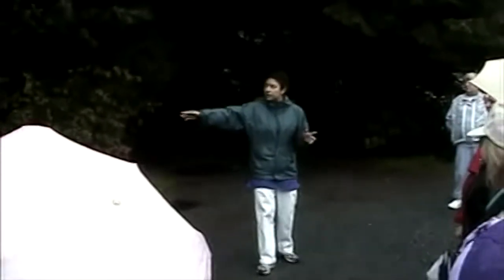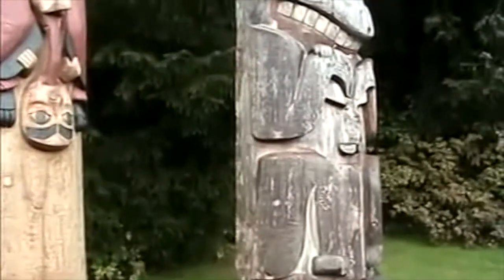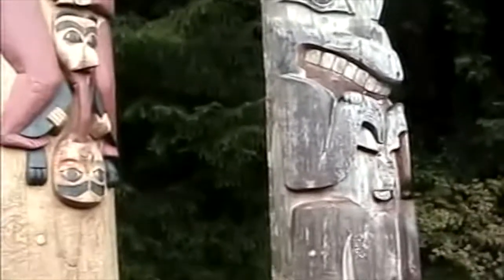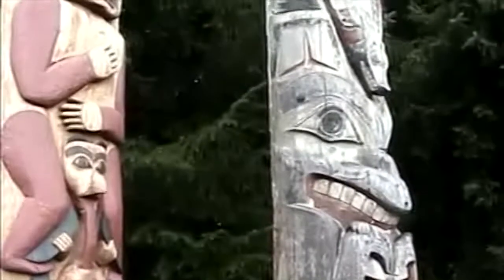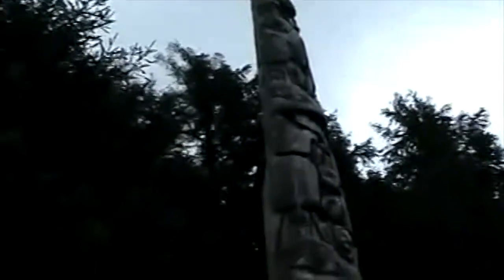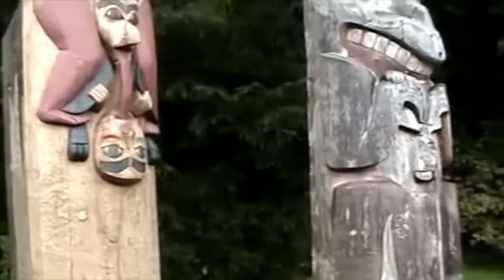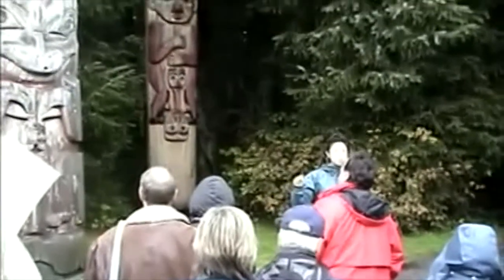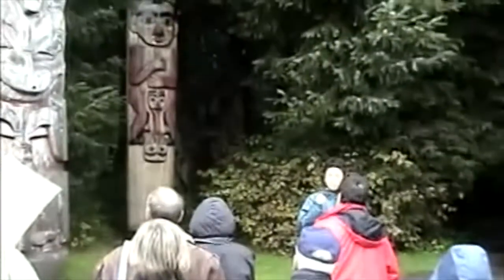The Sitka Totem Poles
As Narrated